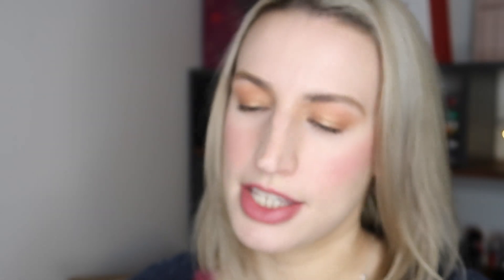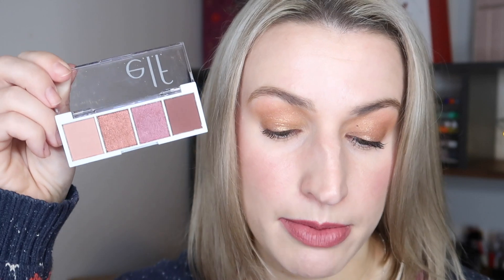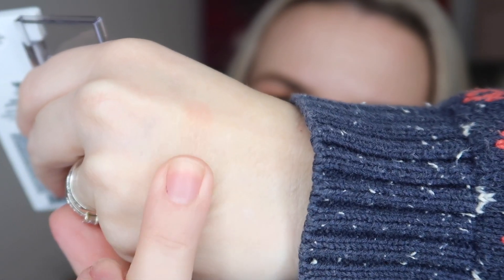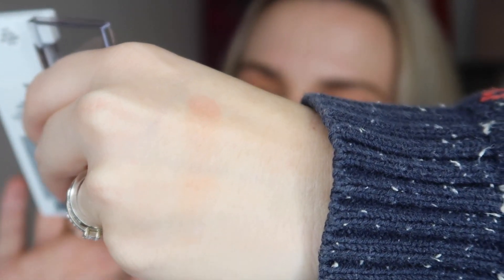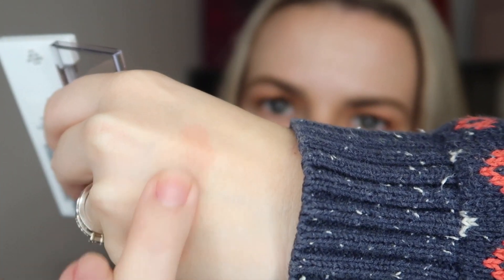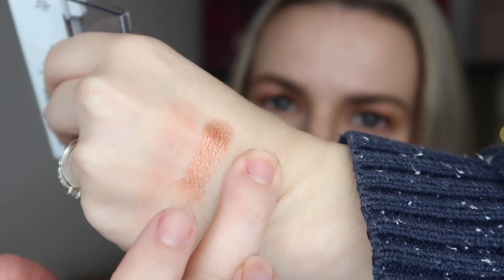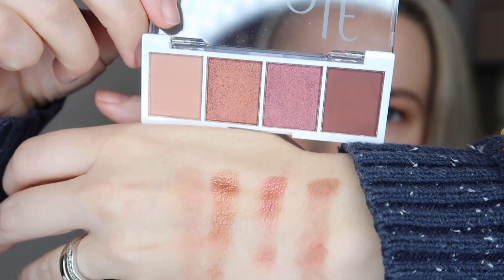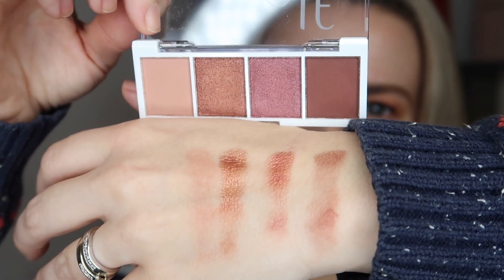GLOSSYBOX NOVEMBER 2021 UNBOXING & DISCOUNT CODE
❤️ Get your 1st box for £10, using the code CRYSTALW

Glossybox kindly gifted me this box, the opinions are all mine.

Let's unbox the November 2021 UK Glossy Box together!